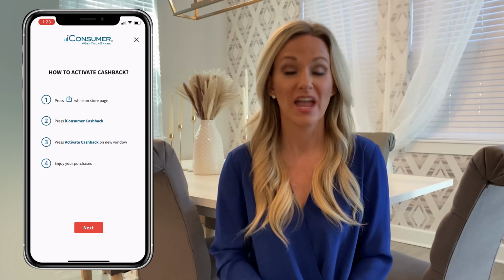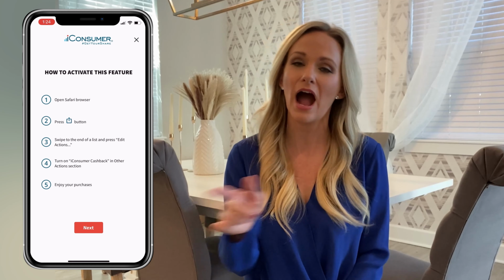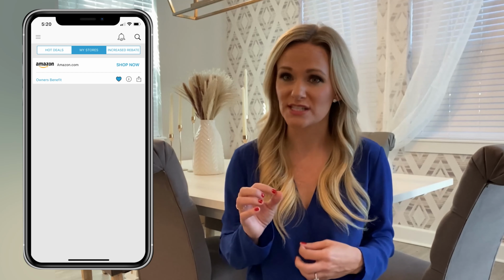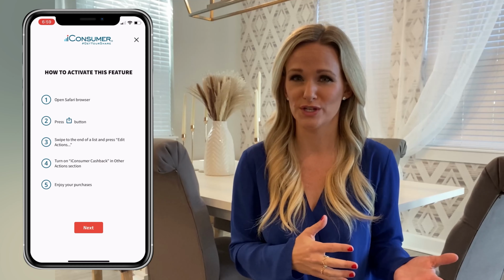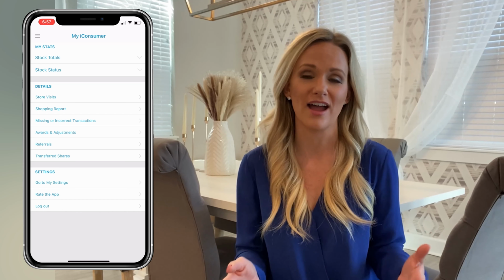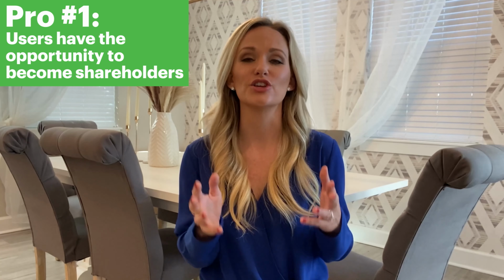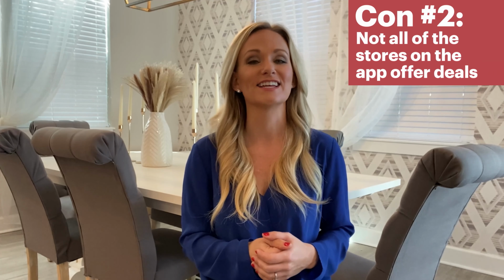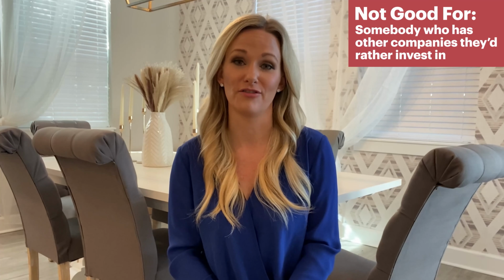iConsumer Review 2022: Is Stock Back Instead of Cash Back Worth It?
iConsumer is a truly unique rewards program. Instead of awarding discounts like Ibotta or cash back like Rakuten, iConsumer rewards members with shares of their company. But how many shares of iConsumer do you get, and are they worth it when you could get actual cash rewards from iConsumer's competitors instead? How do you set up iConsumer to send you the shares, and which stores offer iConsumer rewards? We'll answer all of these questions and more in our iConsumer review. First, Allison will explain how iConsumer works, and take you on a walkthrough of the app. Then, Vianna will show you what happened when she used iConsumer to make online purchases from Walmart — and how much stock back she received for them. Finally, Allison will give our pros and cons of iConsumer, and share the people and situations we think iConsumer might be good for, and people and situations where we think it might not be the best fit.

Table of Contents:
0:00 iConsumer Review
0:20 How iConsumer Works
1:49 How to Download and Set Up iConsumer
2:05 Does iConsumer Offer Cash Back or Stock Back (or Both)?
3:07 iConsumer Set Up Continued
4:59 How to Find Stores, Discounts, and Stock Back on iConsumer
6:57 iConsumer Referral Program
7:35 How to Get iConsumer Stock Back
8:40 Vianna Tests iConsumer While Shopping Online at Walmart
9:58 How Many Shares Vianna Earned, and How to Sell Them
10:25 How iConsumer Calculates Your Share Amount
11:25 iConsumer Pros and Cons
13:51 Who iConsumer Might Be Good For
14:16 Who iConsumer Might Not Be Good For